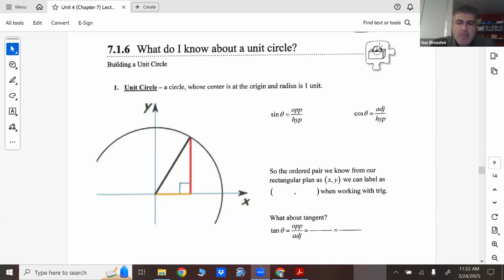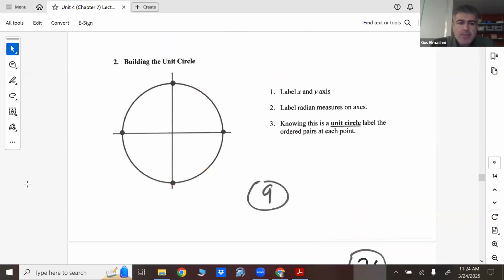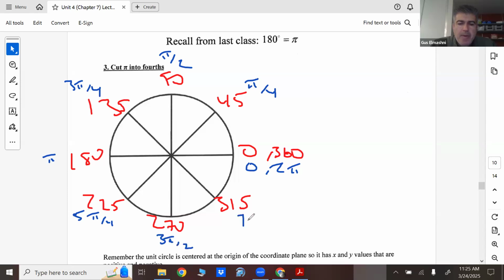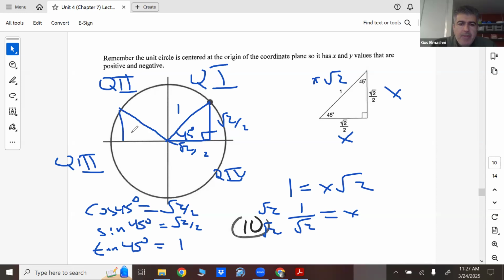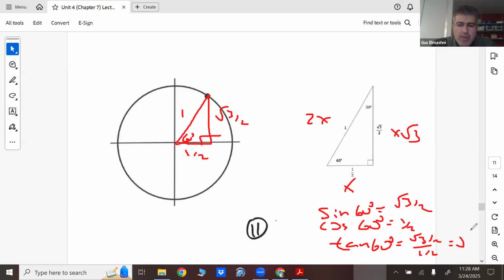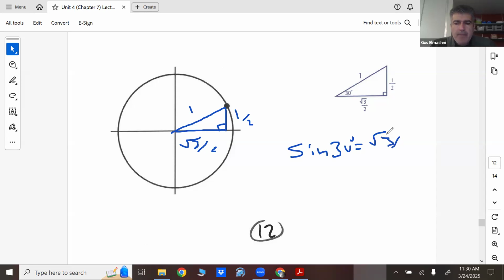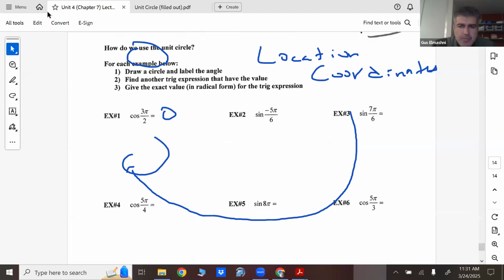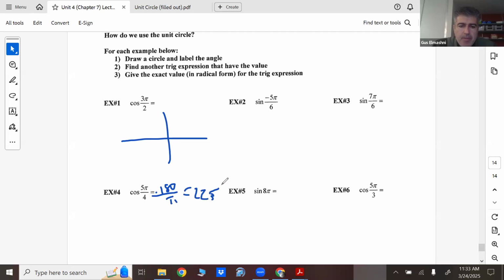Algebra 2 Unit 4 Lesson 6 Spring 2025